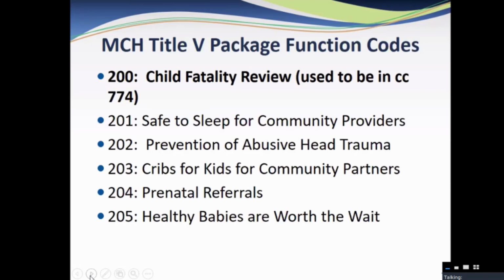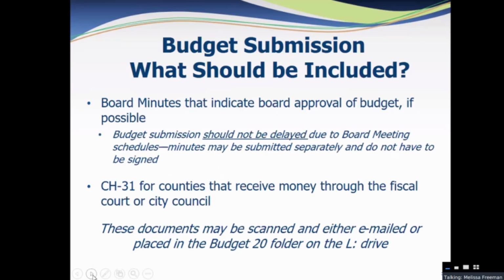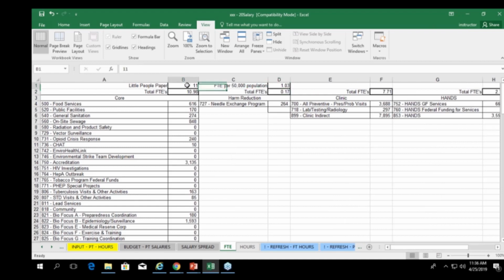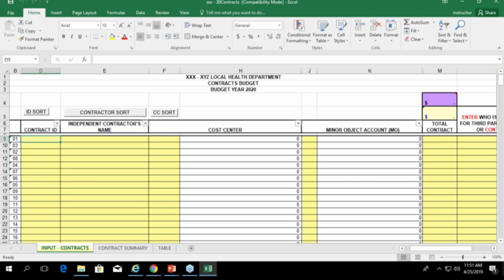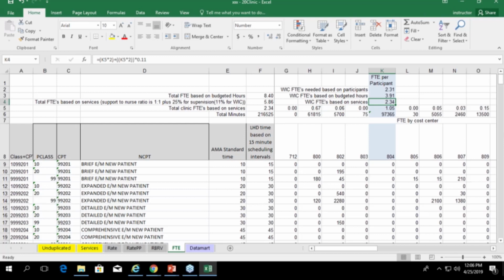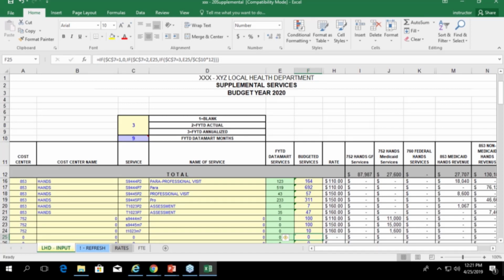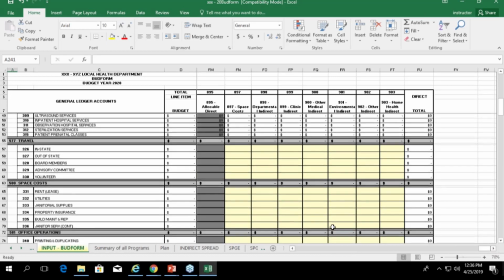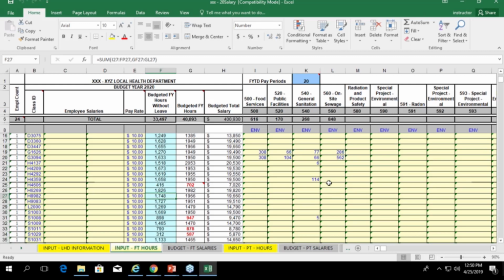FY20 LHD Budget Training